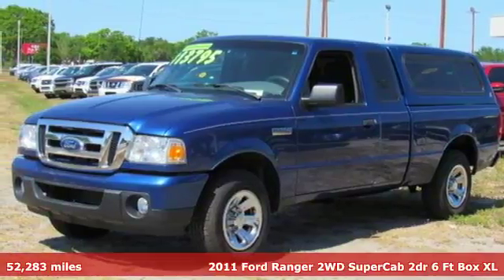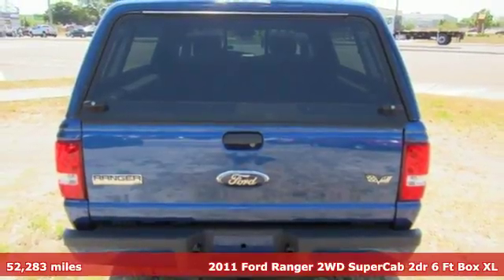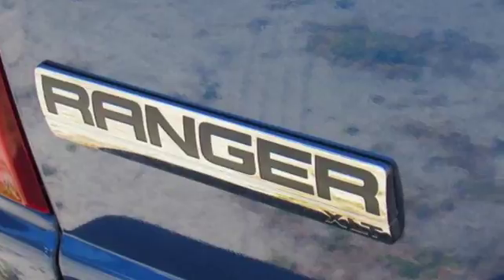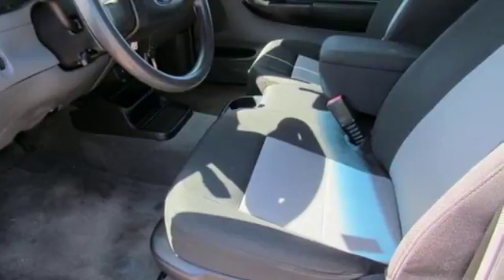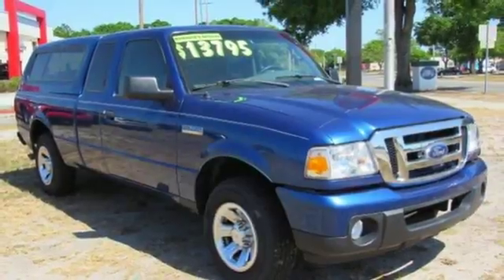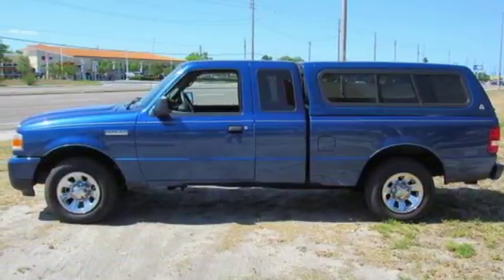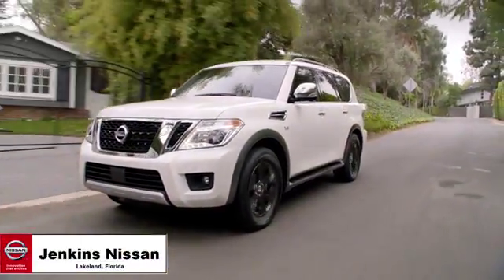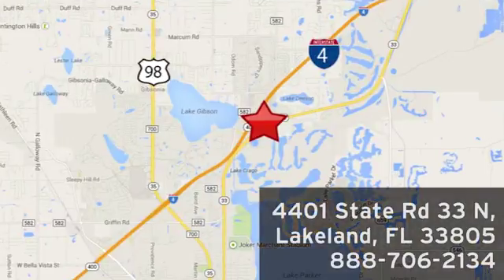Used 2011 Ford Ranger Lakeland FL Tampa, FL PL7244A - SOLD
Year: 2011
Make: Ford
Model: Ranger
Trim: 2WD 2dr SuperCab 126 XLT
Engine: 2.3 L 4 Cyl. Cyl.
Transmission: Automatic
Color: Blue
Interior: Gray
Mileage: 52283
Stock #: PL7244A
VIN: 1FTKR1ED2BPA75924
New Arrival! Priced below Market! Low miles for a 2011! Satellite Radio, AM/FM Radio ABS Brakes Satellite Radio Please let us help you with finding the ideal New, Preowned, or Certified vehicle. USED NISSAN SAVINGS -Please contact dealer for details. MUST FINANCE with one of Jenkins captive lenders or lose a portion of the discount/rebates. Out of state pricing may vary and will be assessed a convenience fee of $185 for title processing and tag work. Sales Tax Title License Fee Registration Fee Finance Charges and $899 Dealer Fee are additional to the advertised price. We make every effort to have accurate pricing but occasionally mistakes occur. Please call if you have any questions.

Address:
401 State Rd 33 N